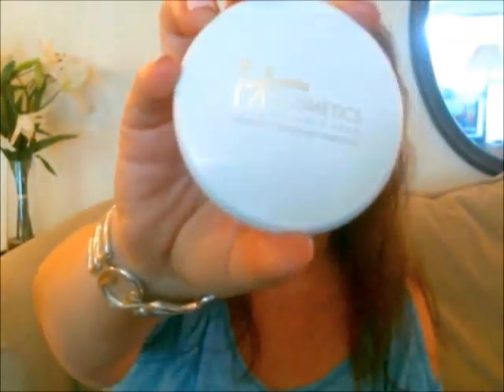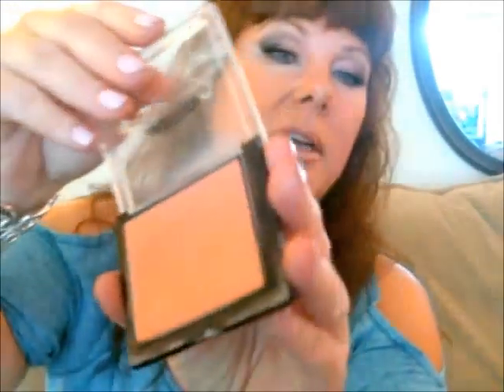It costmetics Celebration Foundation Illumination review & FOTD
Beauty and sexiness over 40, 50+.   I will review makeup and skincare and do tutorials and OOTD/OOTN and FOTD.  Don't forget to Thumbs UP!